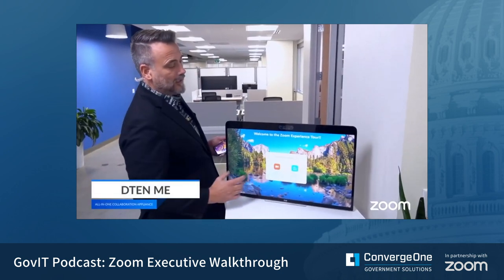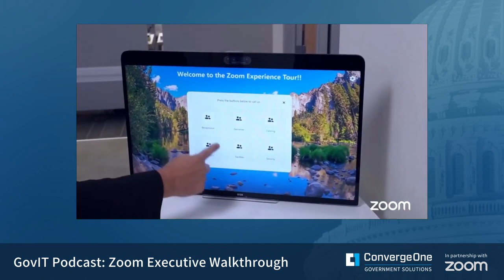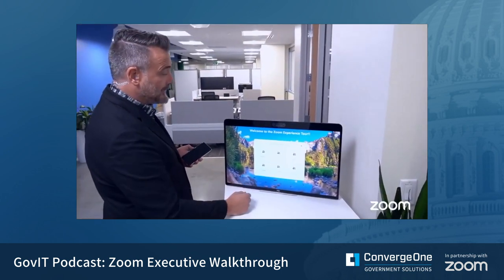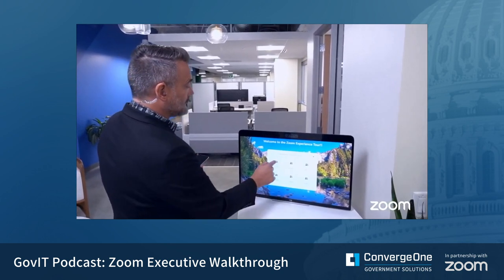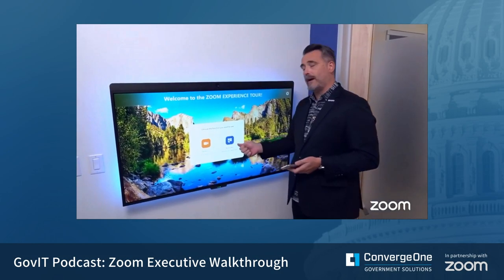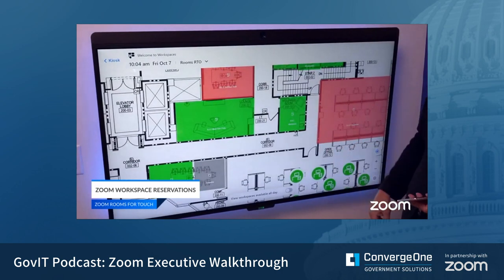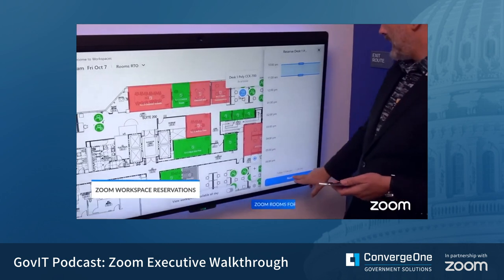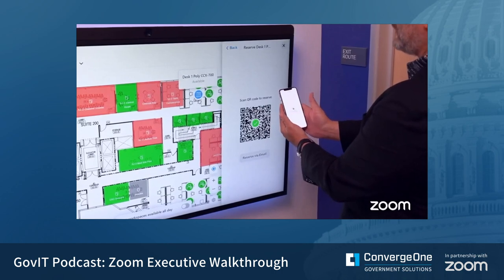Zoom Rooms Executive Tour - Part 1: Extended with Demos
Dive deeper into Zoom Rooms in this Executive Briefing Tour, extended with use cases and demos... Learn about many exciting new Zoom features and technologies that can bring an amazing combination of capabilities, scale, and cost efficiencies to your operation.